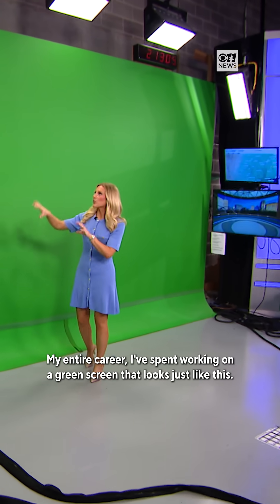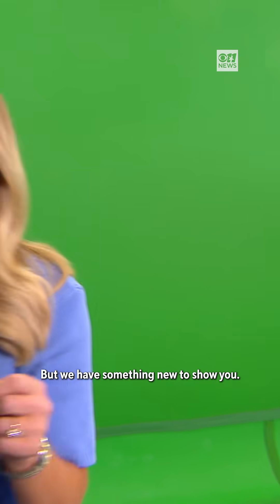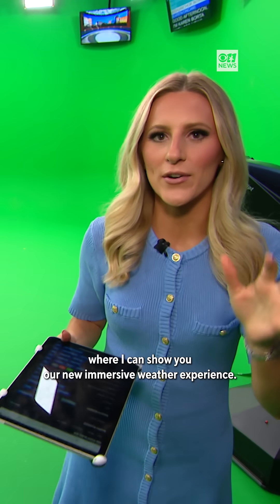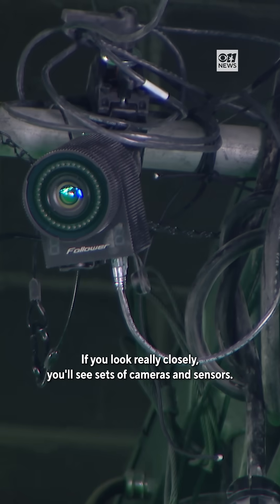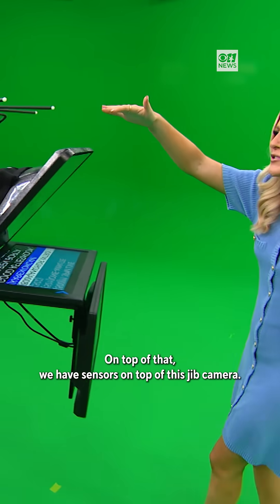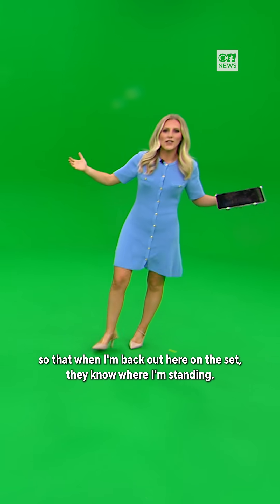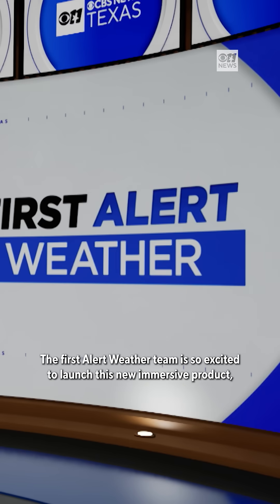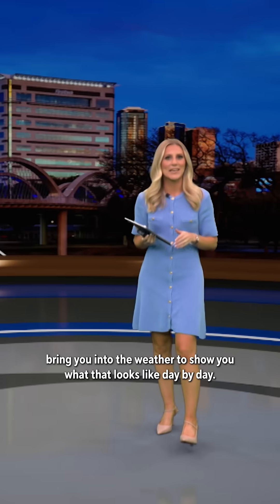CBS Texas unveils new augmented/virtual reality immersive studio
CBS Texas is proud to announce the launch of its state-of-the-art Augmented Reality and Virtual Reality (AR/VR) broadcast studio, making it the only station in the region to offer this groundbreaking technology.